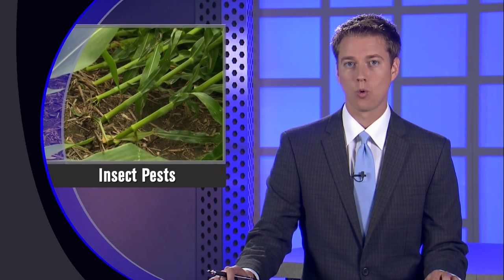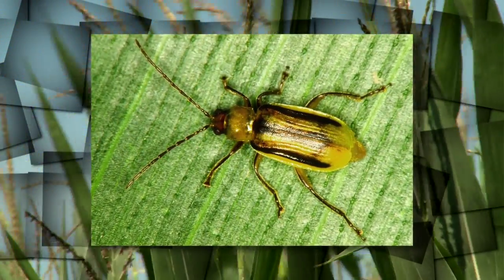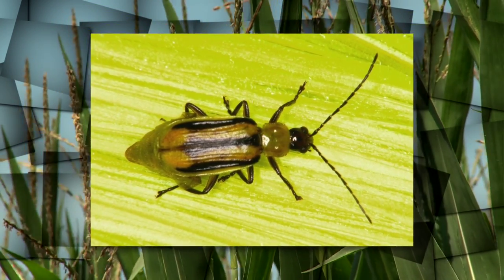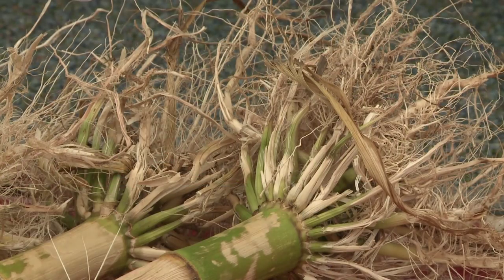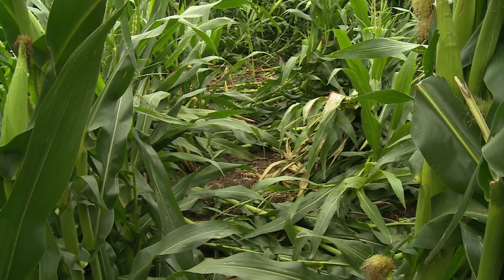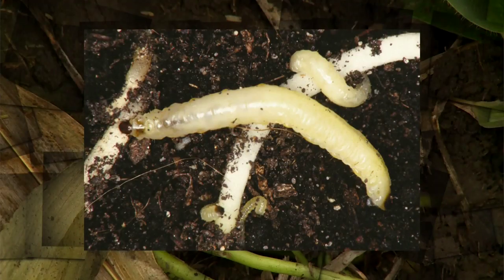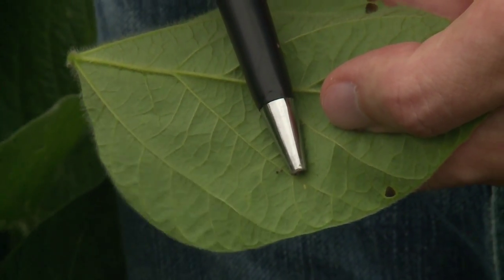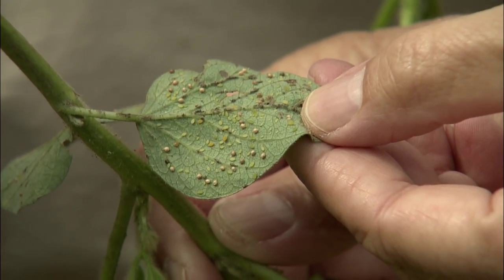Rootworms & Aphids - Tom Hunt - July 31, 2015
Tom Hunt, Nebraska Extension entomologist, describes how rootworm injury led to severe damage in a corn test plot. Tom also talks about scouting and treating aphids in soybeans.